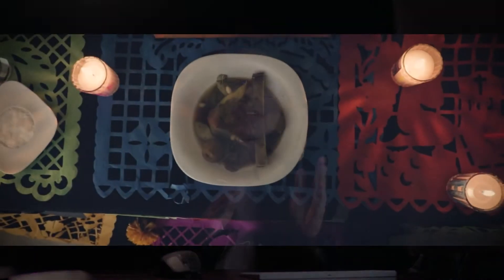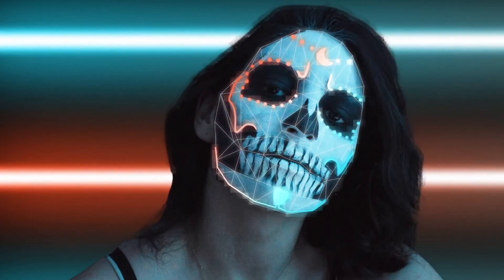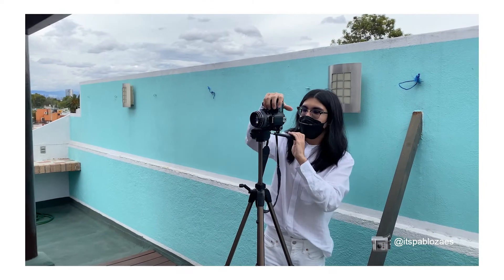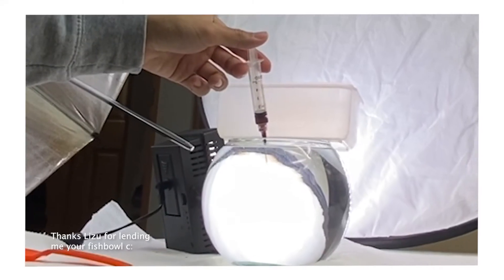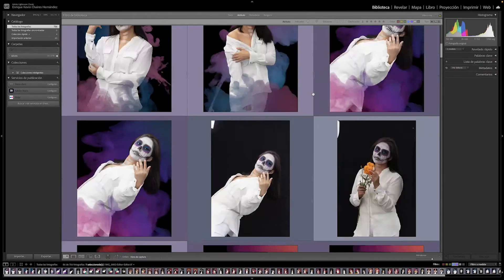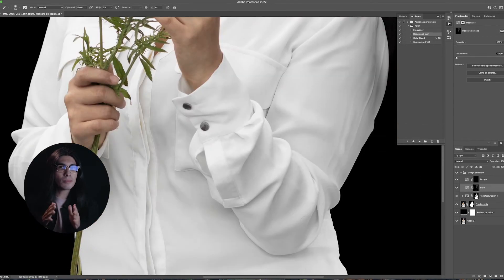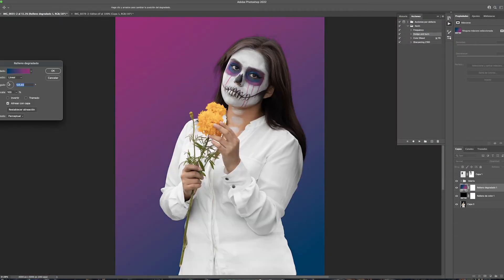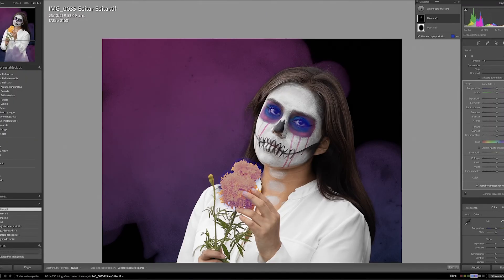How I Did This Día de Muertos Photoshoot!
Hi! I'm Kevin Chaires! Each year I do a Día de Muertos themed photoshoot with my friends, and this video shows the process of how we made the 2021 edition. Hope you enjoy the process!

| CHAPTERS |
0:00 Introduction
1:14 Preproduction: Planning
2:06 Production: Doing the Photoshoot!
3:22 Postproduction: Photoshop & Lightroom Tutorial
5:08 Final Images
5:46 End